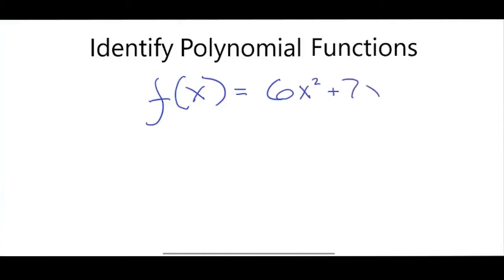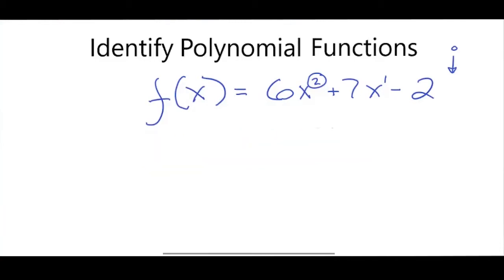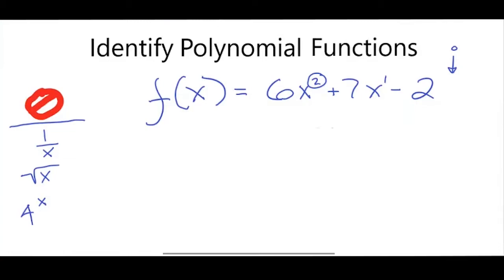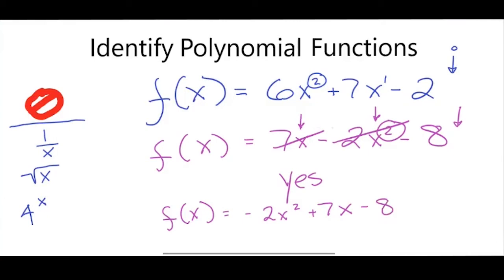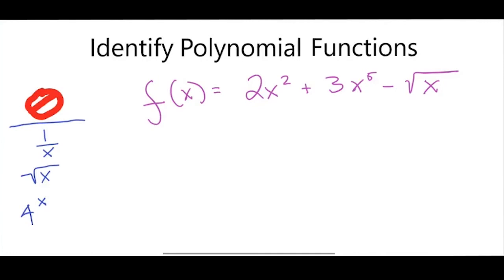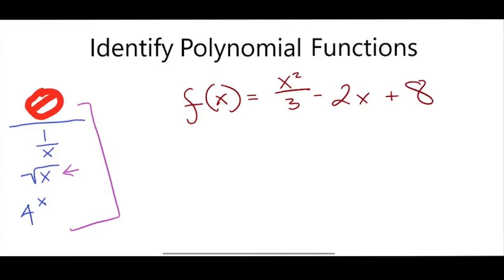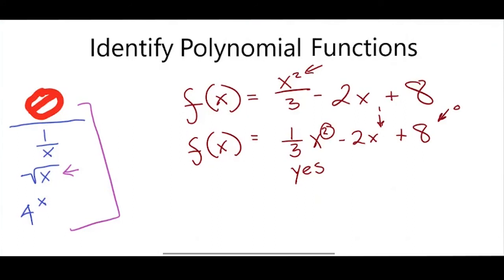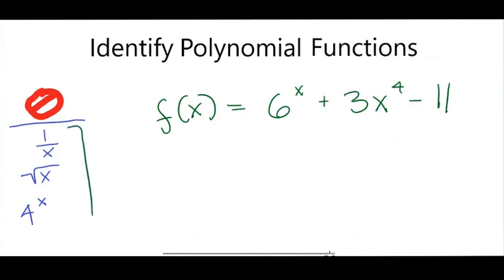Alg2 6•2 Identifying Polynomial Functions